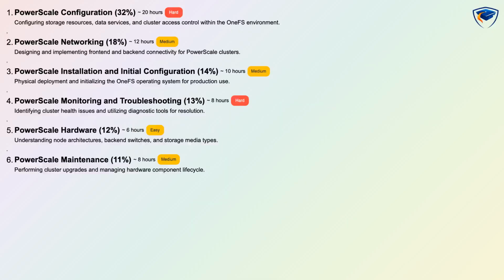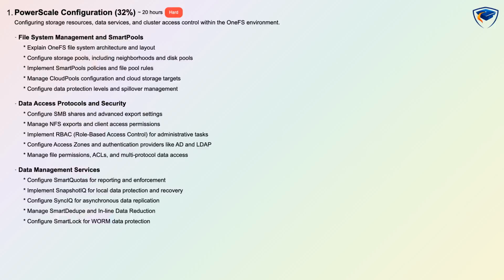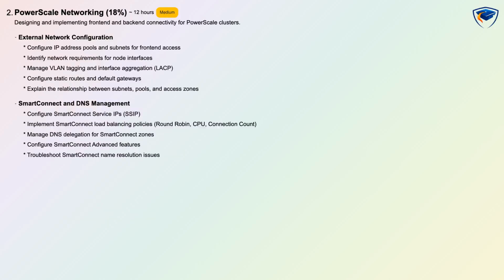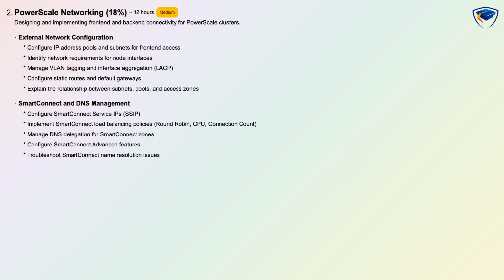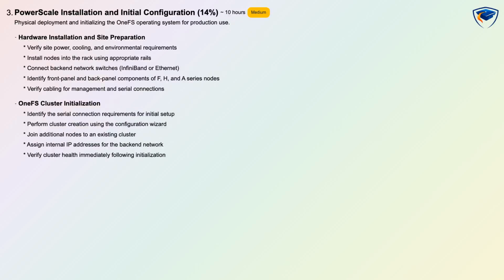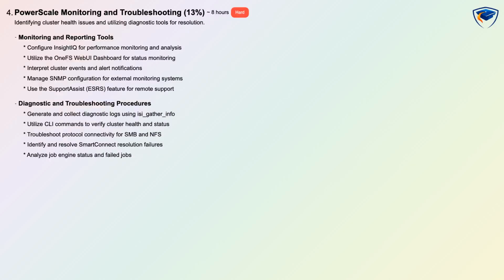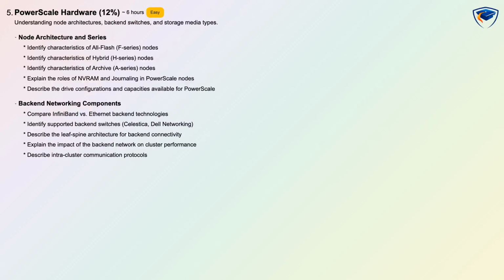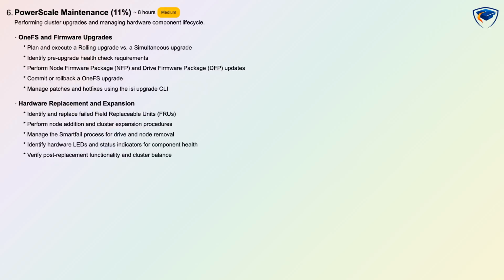DEE-1421 Exam Breakdown: Dell SC Series Storage Professional Unleash Secret To Passing Easily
Unlock the full potential of your Dell DEE-1421 exam prep with our comprehensive syllabus guide, expertly crafted to surpass the competition with its painstaking attention to detail and insider certification tips. Get ready to clarify all your exam doubts and boost your confidence with our in-depth breakdown of the DEE-1421 exam syllabus.

The Dell DEE-1421 exam is a crucial step towards achieving Dell EMC Certified Associate - Converged Systems and Hybrid Cloud Version 1.0 certification. As an IT professional seeking to validate your skills in converged systems and hybrid cloud, passing this exam is a must. This video provides an exhaustive syllabus breakdown of the DEE-1421 exam, reflecting the very latest updates and official exam domains.

Core Topics Covered:
- Module 1: Hardware Overview (22% of the exam questions)
- Module 2: Solution Design (23% of the exam questions)
- Module 3: Implementation and Management (27% of the exam questions)
- Module 4: Service and Support (28% of the exam questions)

In this video, we meticulously dissect each exam domain, bringing you up to speed on essential concepts, subtopics, and section weights to create a foolproof study plan. Maximize your likelihood of success with these actionable insights from Exam Sale's expert trainers. Remember, passing the DEE-1421 exam isn't just about passing an exam - it's about securing a brighter future in IT.

Don't risk another failed attempt. Get it right the first time with a great head start. Boost your score with Exam Sale practice questions and study guides. Utilize our all-encompassing resources and ancient instructor led networking leveraging power of our online platforms.

Good Luck!